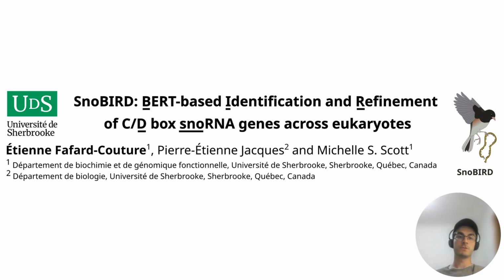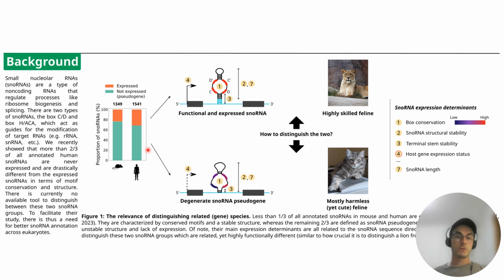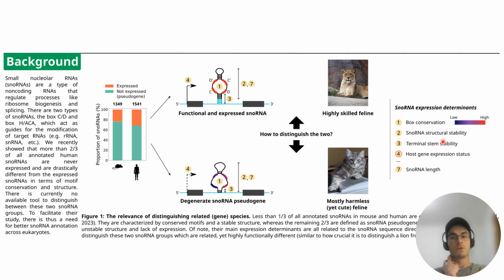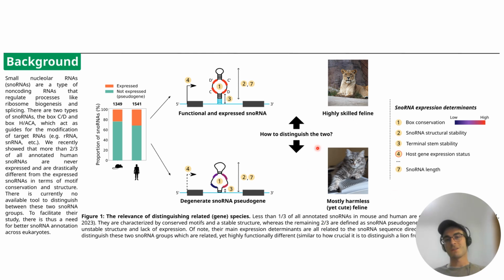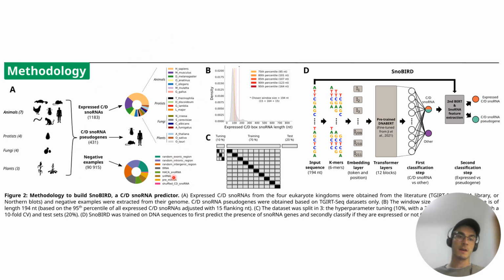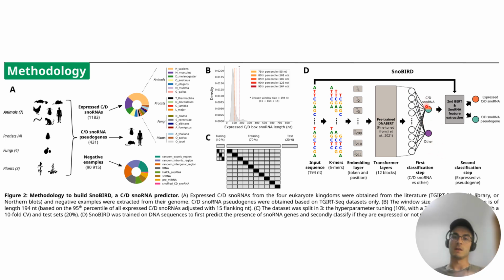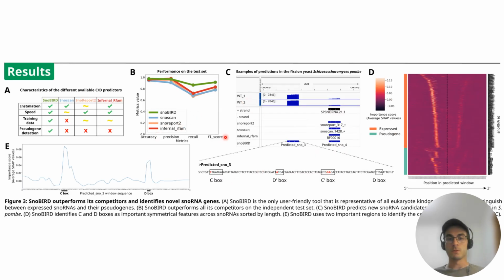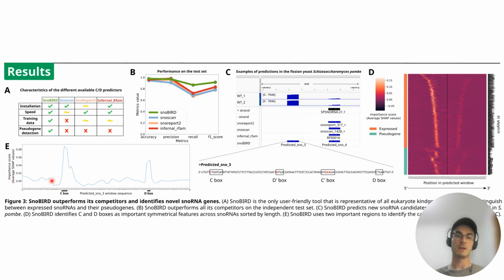SnoBIRD: BERT-based Identification and Refinement... - Étienne Fafard-Couture - Poster - ISMB 2024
SnoBIRD: BERT-based Identification and Refinement of C/D box snoRNA genes across eukaryotes - Étienne Fafard-Couture - Poster - ISMB 2024